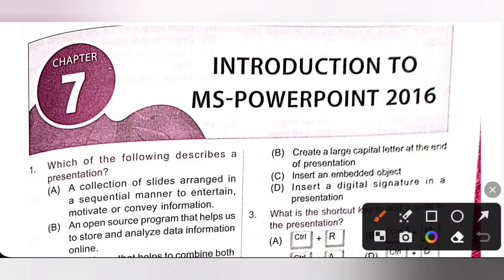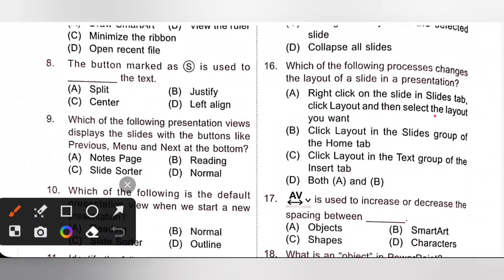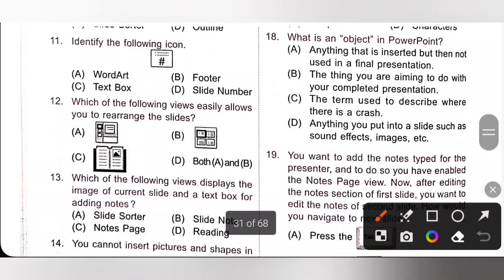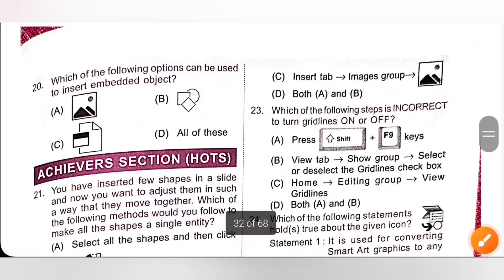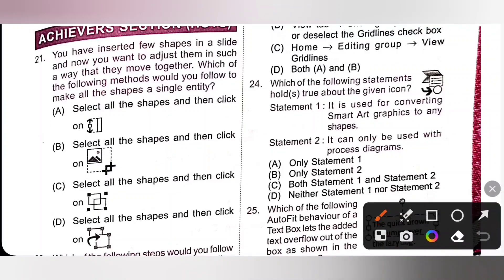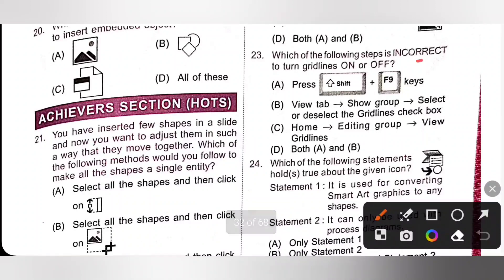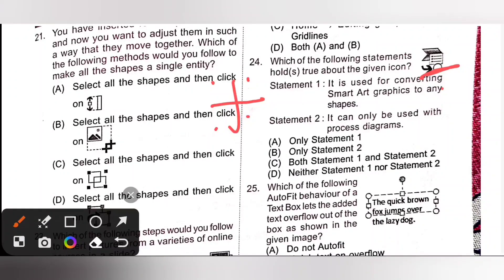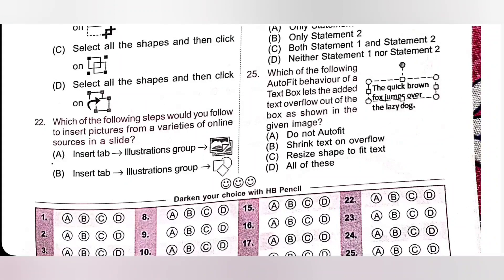Class 5/SOF-NCO/Ch 7 - Introduction to MS- Powerpoint 2016 Part 2